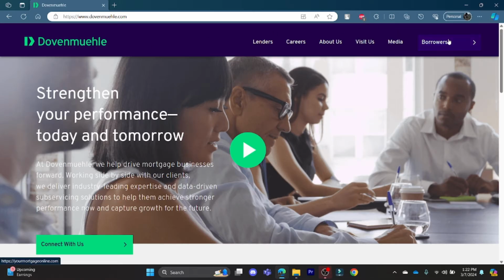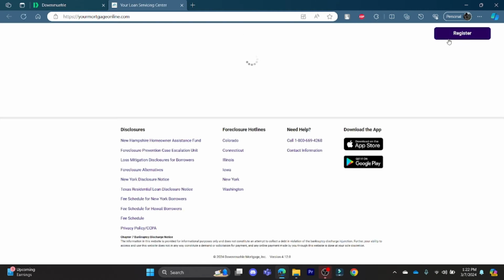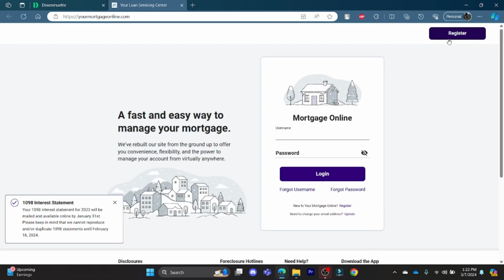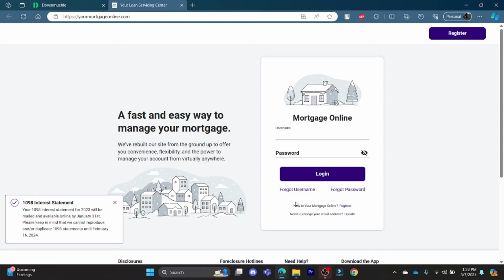How to Login to Dovenmuehle Mortgage Account 2024 | Sign to Dovenmuehle Mortgage Account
Learn how to securely log in, view your mortgage details, make payments, and more, ensuring you can manage your account efficiently from anywhere. Access your Dovenmuehle mortgage account online with ease by following this comprehensive guide.